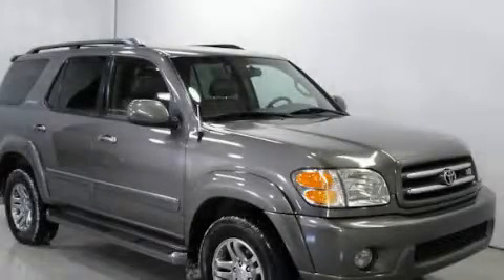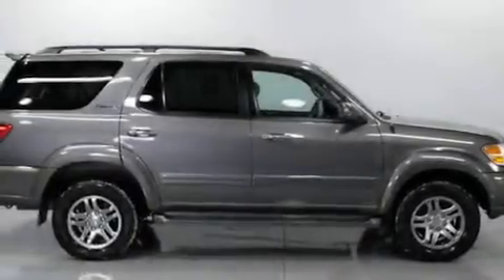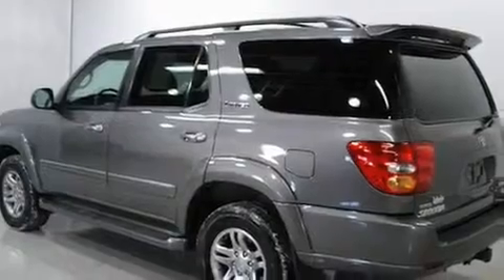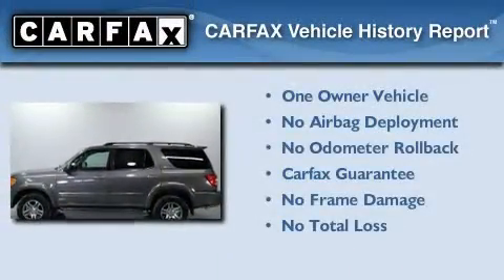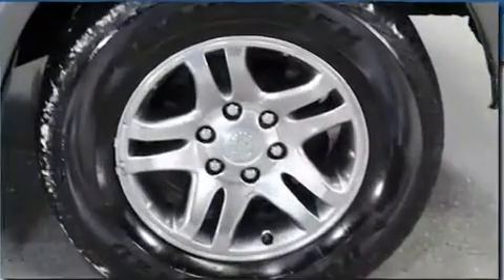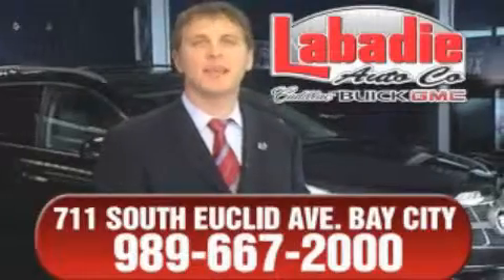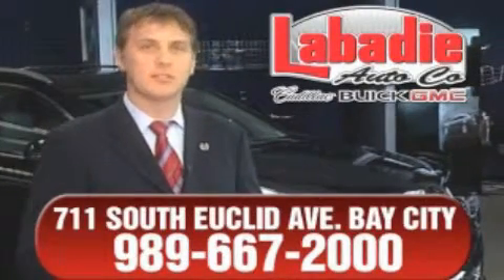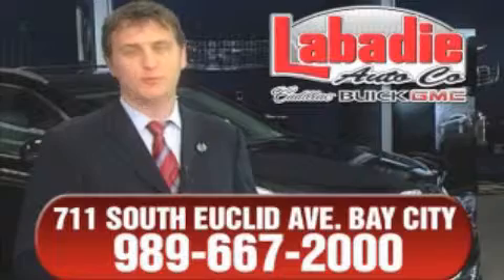2004 Toyota Sequoia Midland MI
Year : 2004
 Make : Toyota
 Model : Sequoia
 Engine : 4.7L V8

 Exterior : PHANTOM GRY PRL
 Miles : 126,520

 2004 Toyota Sequoia Bay City MI